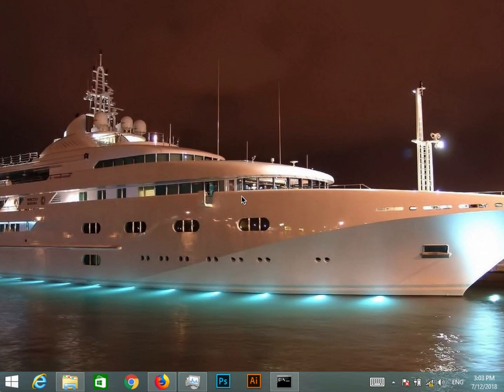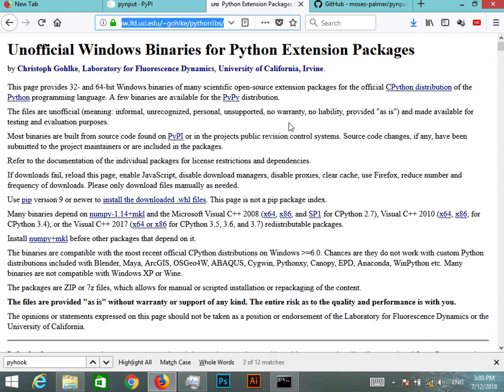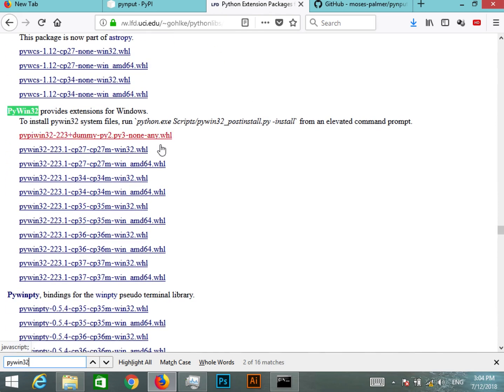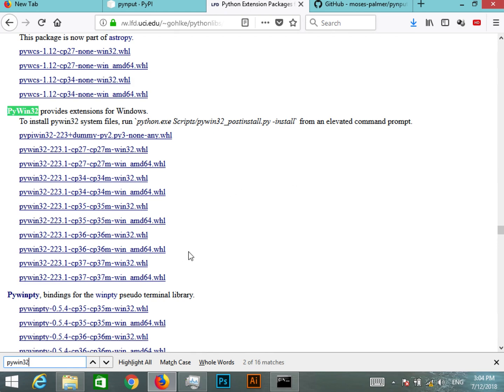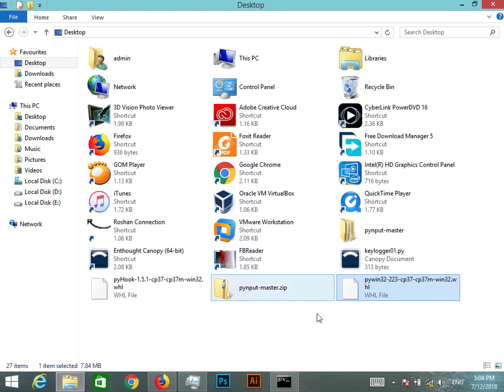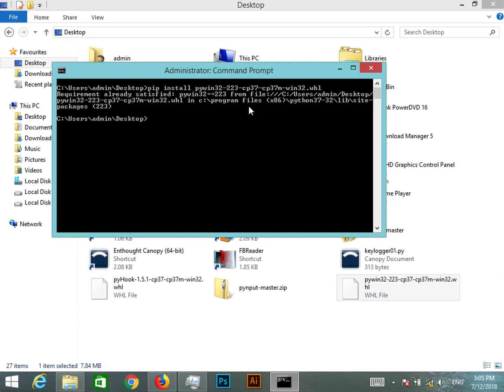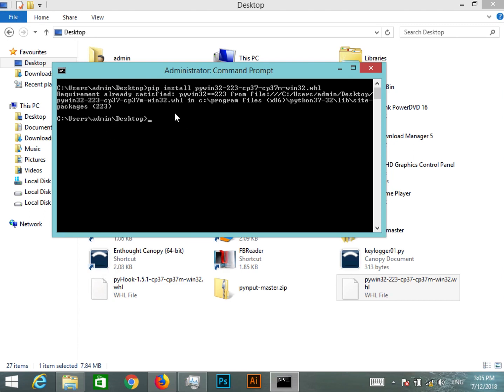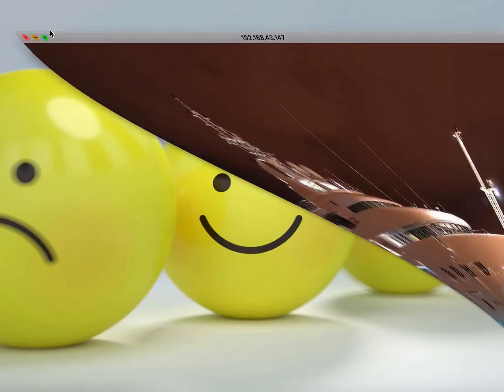Install pywin32 using Python 3 - Python Recipe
This tutorial explains how to install the pywin32 module in Python 3.